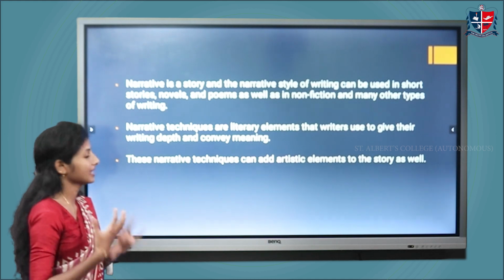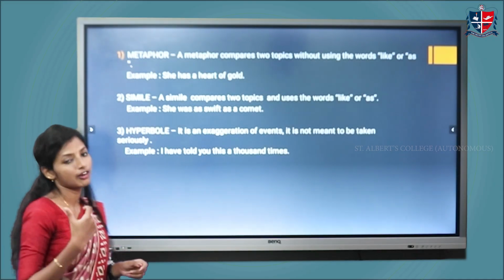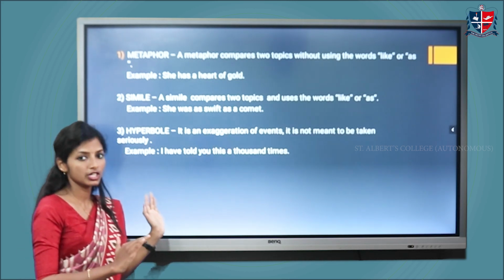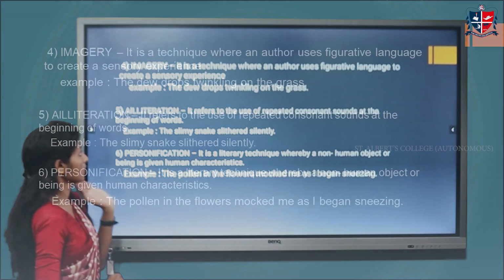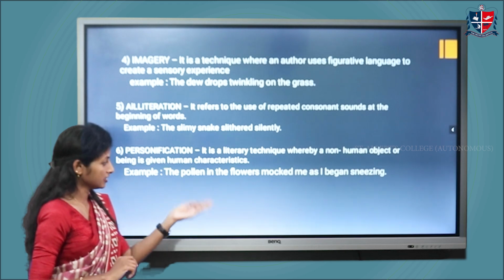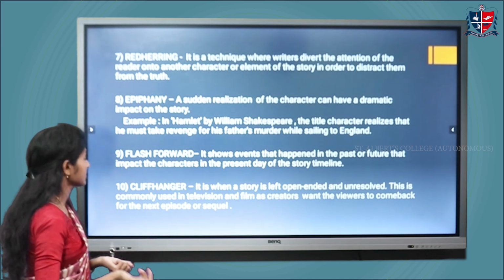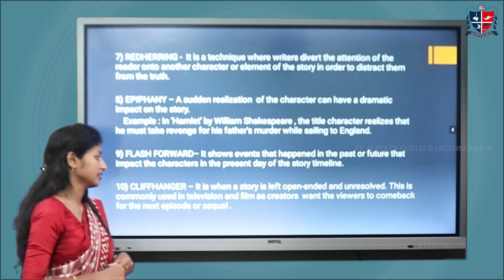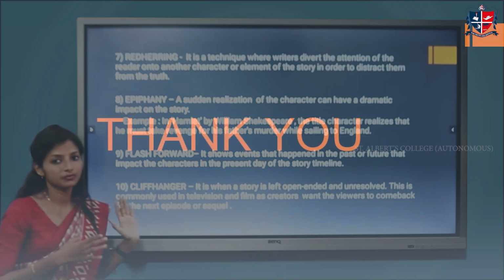St. Albert's College Autonomous, Ernakulam- Narrative Techniques. Ms. Mary Stephy